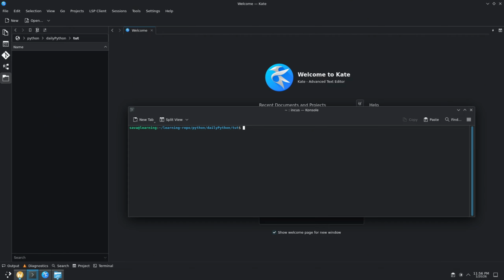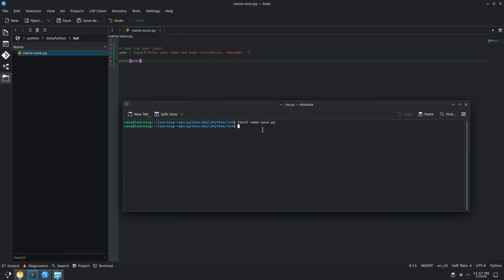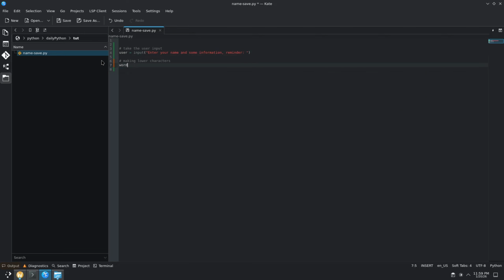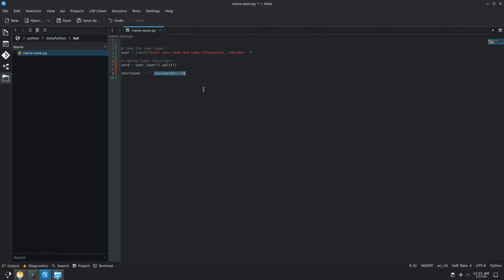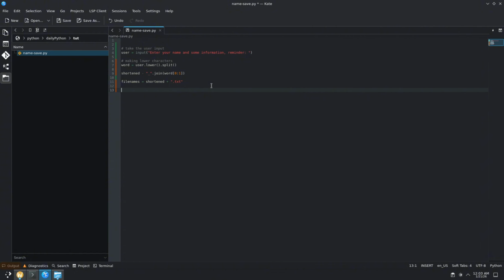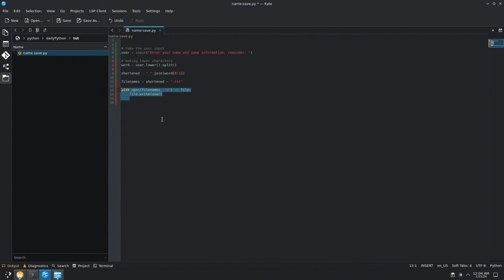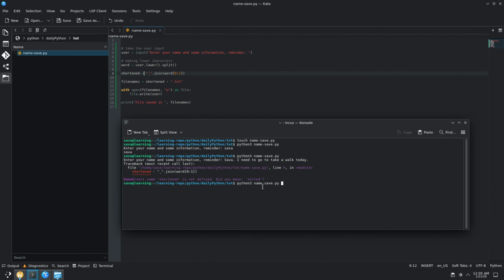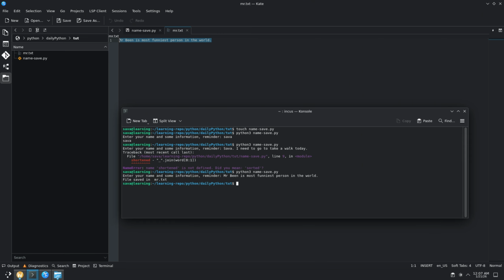Python Learning | part v001 | Beginner Practice and Explanation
Welcome to my Python learning journey and to this beginner series where I make and have fun practice while making videos and explain what I am doing while coding.

This is important note that I am still learning Python, even if I do use Python in my daily work (personal work ), I don’t consider myself a Python developer yet :)

 I’m learning step by step, just like you.
The goal of this series is to:
- Learn Python from the very beginning
- Practice by building small things
- Explain in my own way

In this videos you will see me making mistakes while trying to go through learning/teaching process, not just perfect solutions and I make more mistakes when I am trying to explain while doing it :) . Learning from real mistakes helps me and you more than watching only polished, “perfect” tutorials.

My goal for this year is to truly master Python beyond the intermediate level and reach an advanced level through consistent practice and learning.

If you’re like me learning Python alongside your job or someone who learns better by watching others practice then I hope you will enjoy the process.